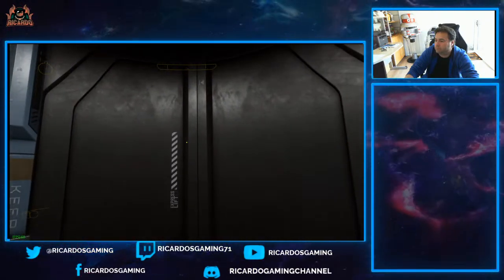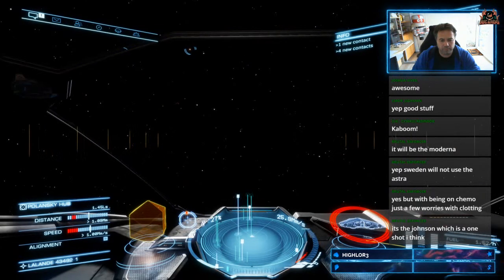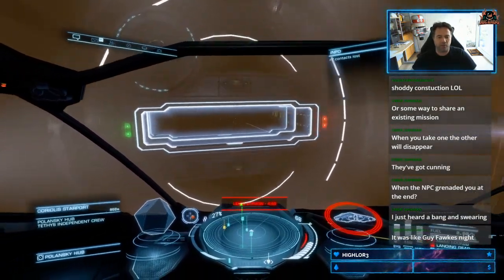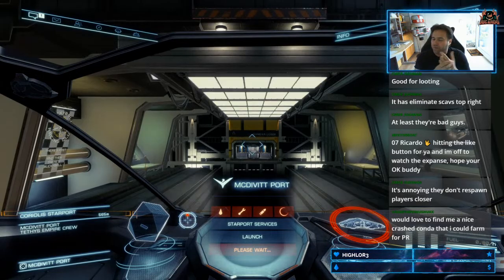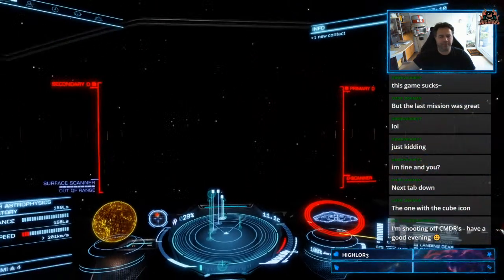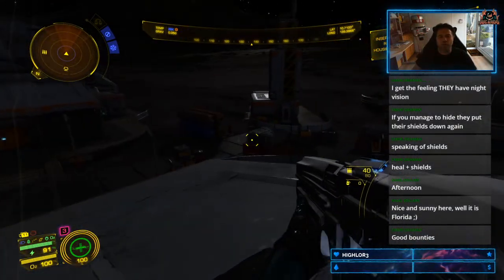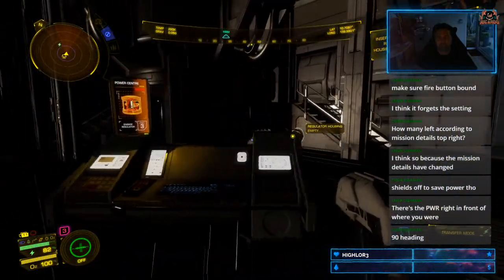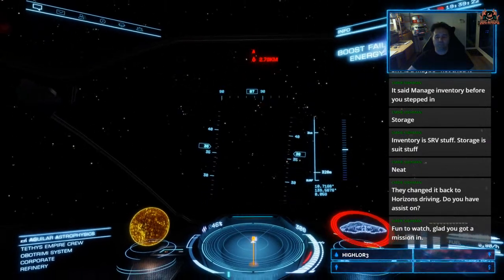Elite Dangerous Odyssey Missions 4 Mats | Alpha 2 Again ...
Elite Dangerous Odyssey Having a Look about | Alpha 2
With the release of ALPHA 2 of  Elite Dangerous Odyssey we have Frontier Solutions but it is always worth while taking a look about

It all comes down to this the 1st look at Elite Dangerous Odyssey Alpha Phase 2 gameplay. Time to jump into the old Sidewinder and see what Frontier Developments has instore for us with this latest version of Elite Dangerous Odyssey Alpha 2

Pages:
Wanna Chat?

Elite: Dangerous or Elite 4 is a space adventure, trading, and combat simulation video game developed and published by Frontier Developments played on PC, Mac and Xbox one and is the fourth release in the Elite video game series Piloting a spaceship, the player explores a realistic 1:1 scale open world galaxy based on the real Milky Way, with the gameplay being open-ended. The game is the first in the series to attempt to feature massively multiplayer gameplay, with players' actions affecting the narrative story of the game's persistent universe, while also retaining single player options. Elite Dangerous Odyssey is due in 2021 but the latter part of 2020 has seen Elite dangerous embrace community goals and more player involvement